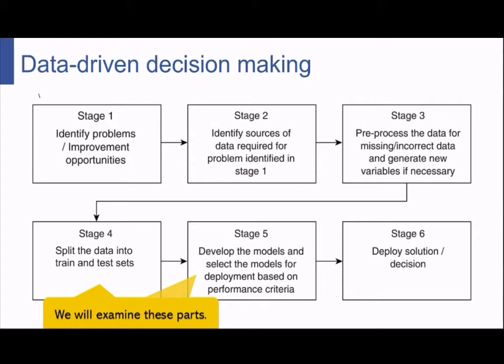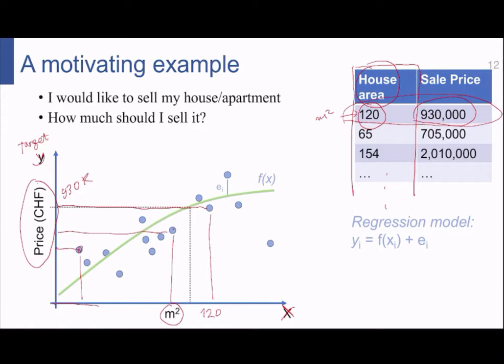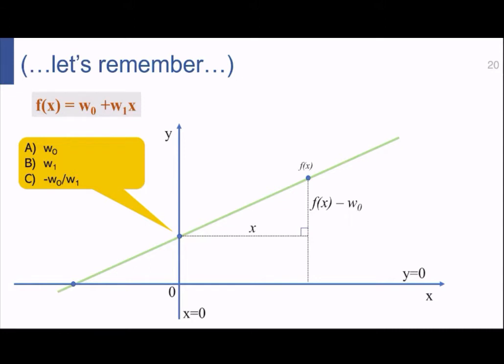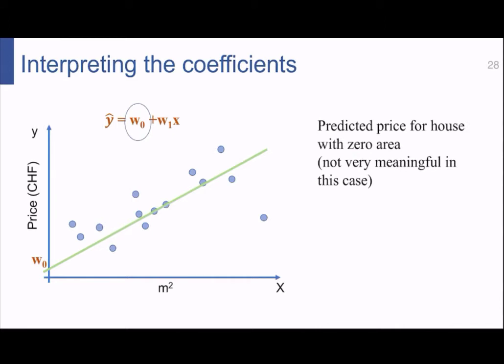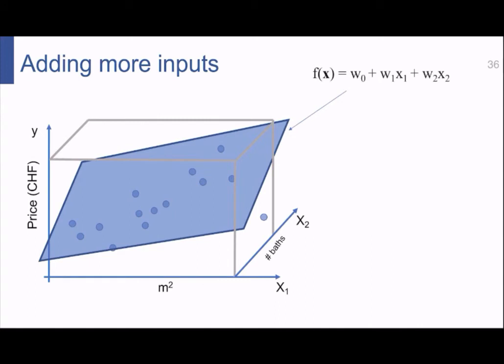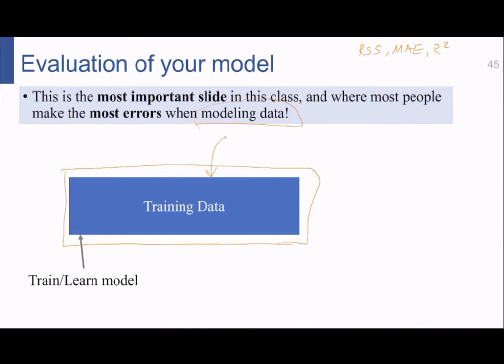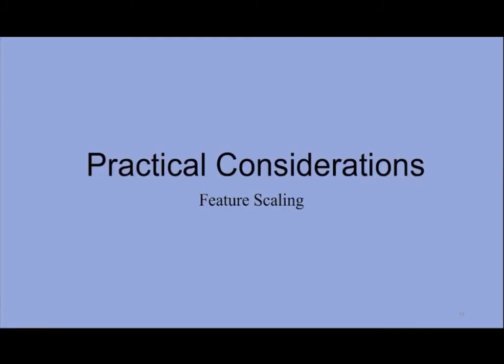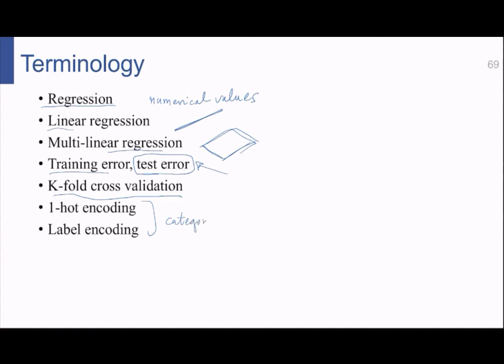7. Regression 1/2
- Supervised Learning
- Regression
- Train/Test Split
- R^2
- RSS
- MAE
- Cross Validation
- 1 Hot Encoding
- Label Encoding